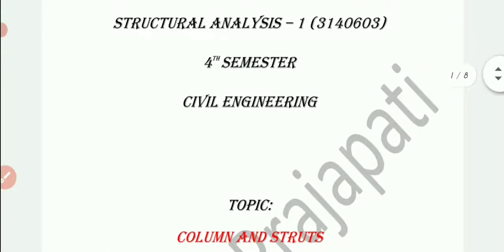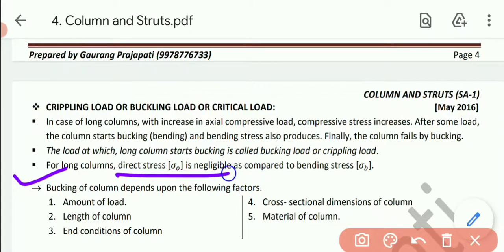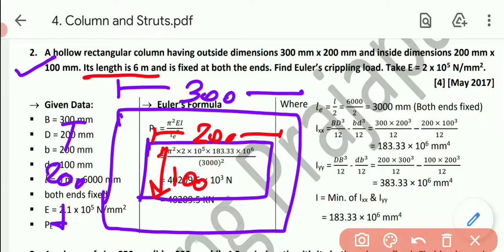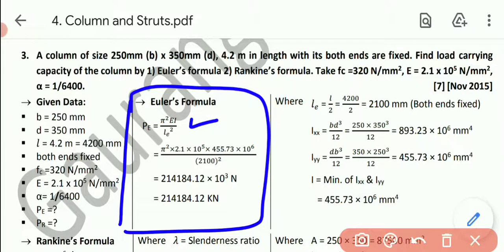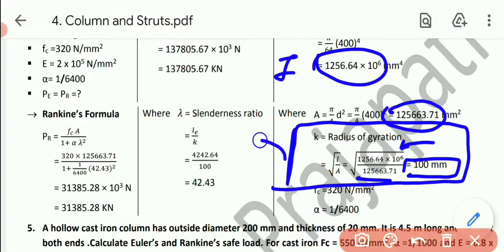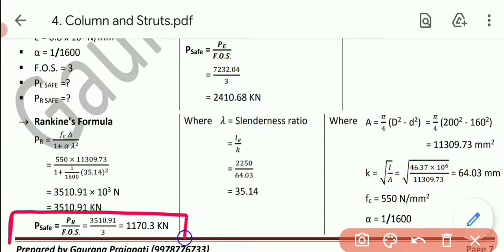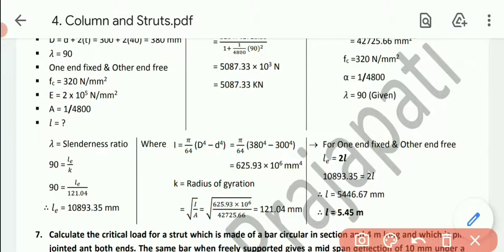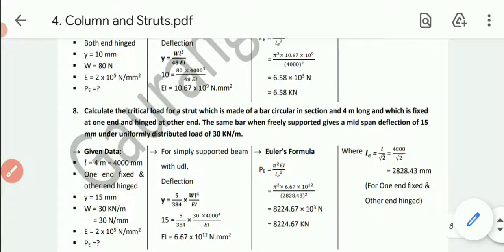Column and Struts - Structural Analysis 1 - 3140603 - 4th sem - Civil Engineering - GTU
This chapter includes theory and examples of the chapter Column and Struts of the subject Structural Analysis 1, 4th semester, Civil Engineering.
A structural member subjected to axial compressive force is called strut. Strut may be vertical, horizontal or inclined. When strut is vertical it is known as column.

This video includes following topics:

THEORY SUMMARY:
STRUT
COLIMN
DIFFERENCE BETWEEN STRUT AND COLUMN
RADIUS OF GYRATION (k)
SLENDERNESS RATIO : (𝝀)
LONG COLUMN & SHORT COLUMN
CRUSHING LOAD
CRIPPLING LOAD OR BUCKLING LOAD OR CRITICAL LOAD
COLUMN END CONDITIONS AND EFFCTIVE LENGTH
EULER’S FORMULA FOR CRIPPLING LOAD
RANKINE’S FORMULA
ASSUMPTIONS OF EULER’S FORMULA

EXAMPLE SUMMARY:
Calculation of slenderness ration of column [Nov 2019]
Calculation of load carrying capacity of the column [Nov 2015, Nov 2016, May 2017]
Calculation of slenderness length of column [May 2019]
Calculation of critical load for a strut w.r.t. deflection [Nov 2018, May 2019]
Calculation of diameter of the column [May 2015, May 2016, Nov 2016]